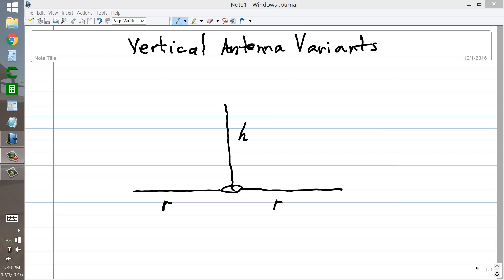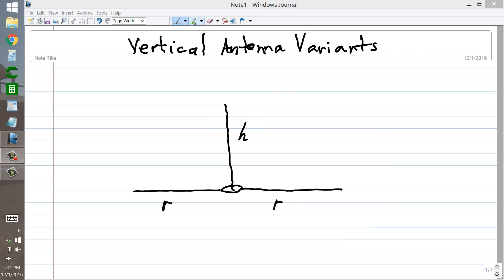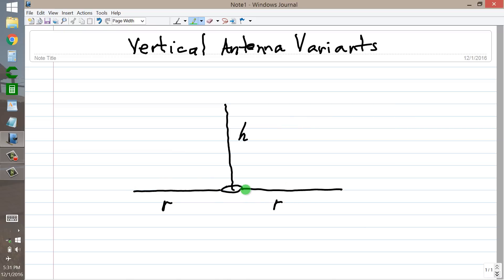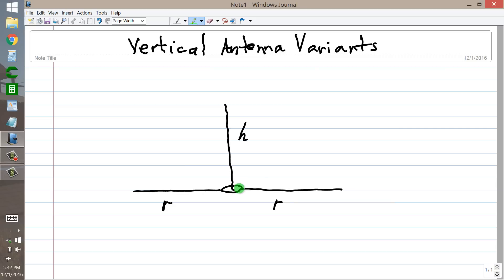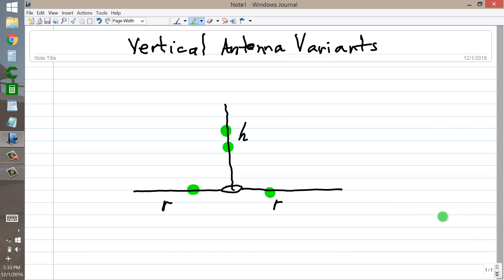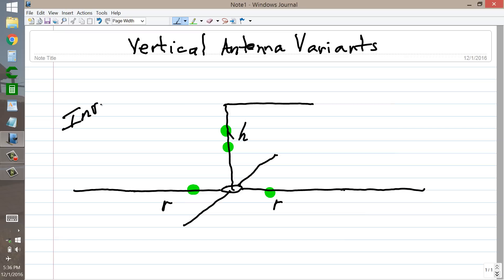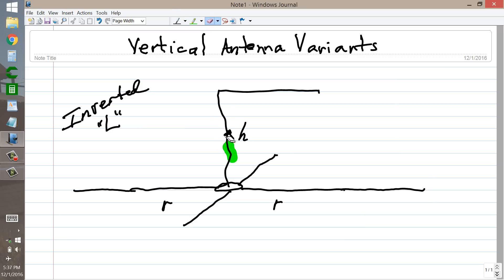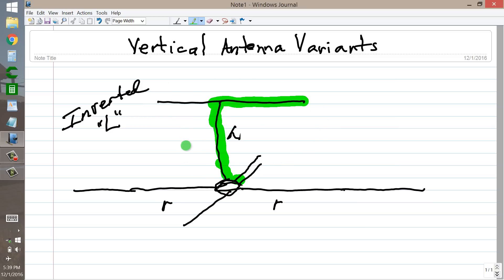Vertical Antenna Variants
Let's look at some ways that you can modify a wire vertical.